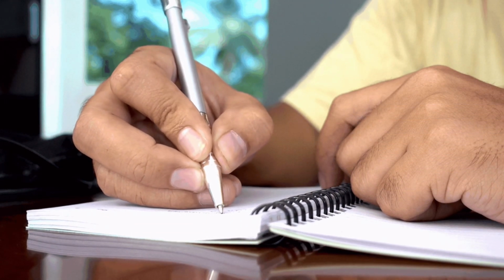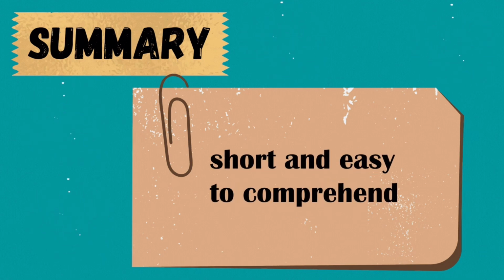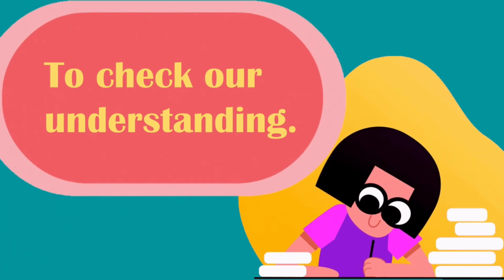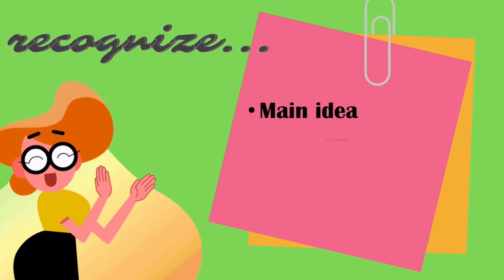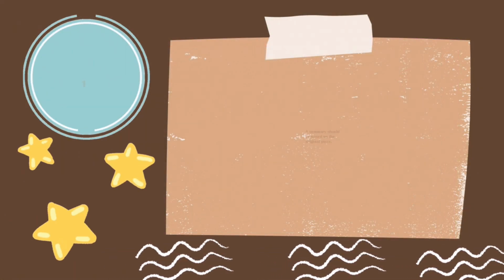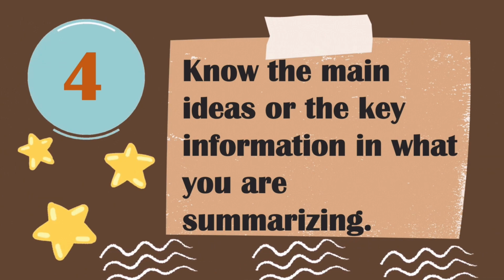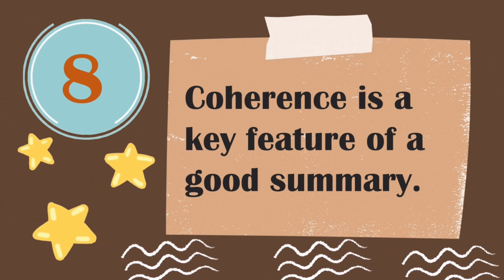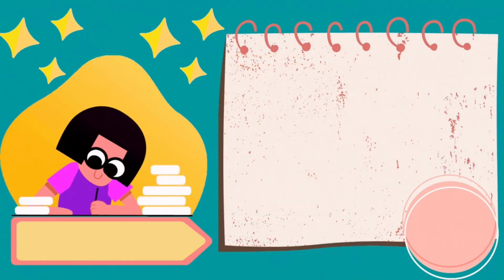ENGLISH 7 QUARTER 2 Lesson 5: Summarizing Key Information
This video material is anchored and patterned from DepEd CALABARZON’s PIVOT 4-A Learners’ Material.